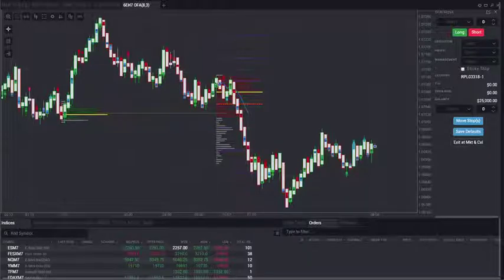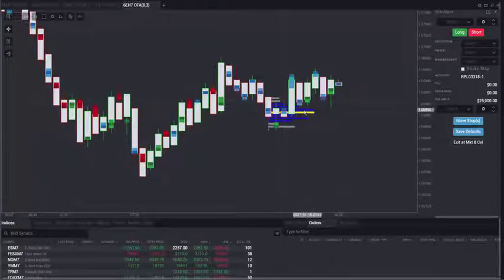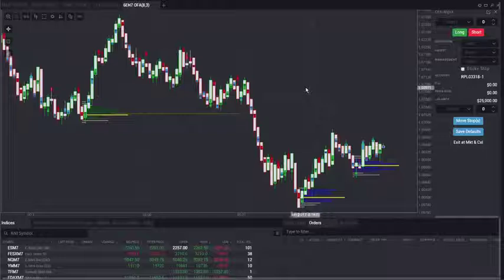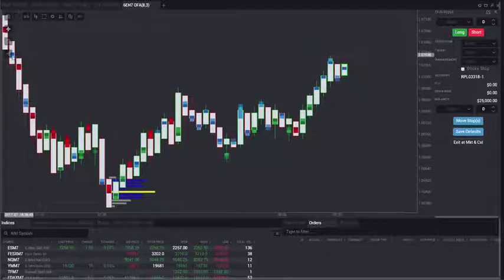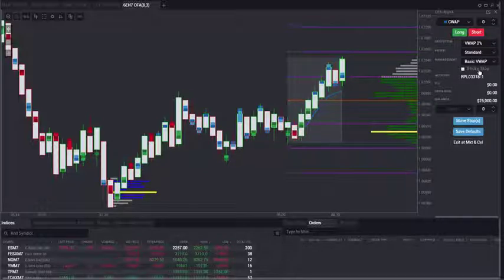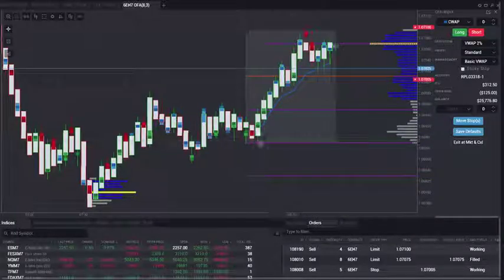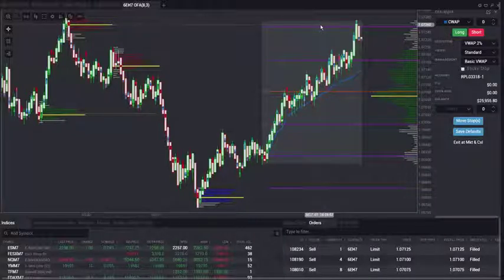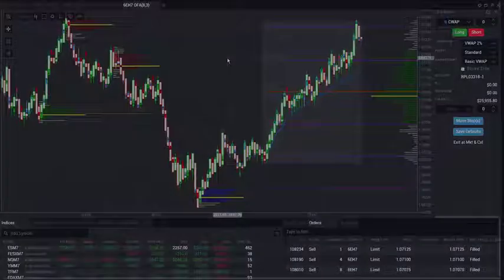Strategy One Trend Following 722972386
video enviado